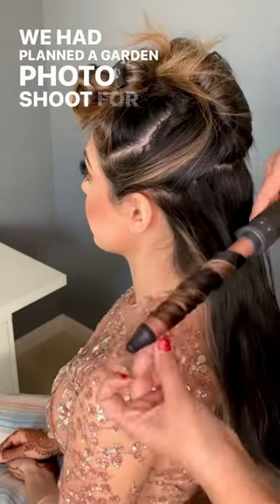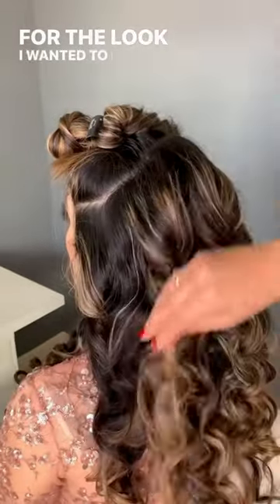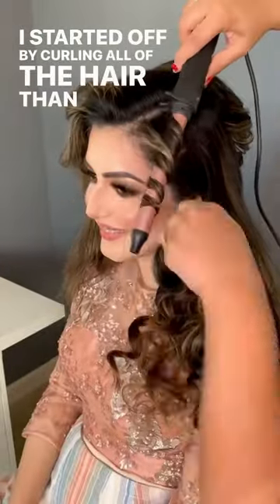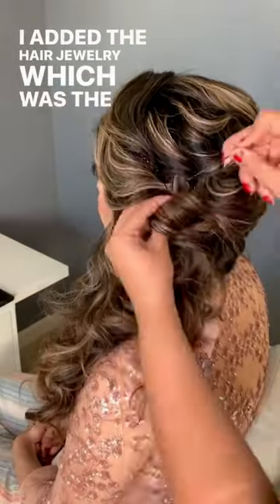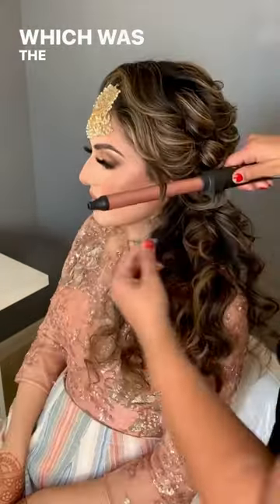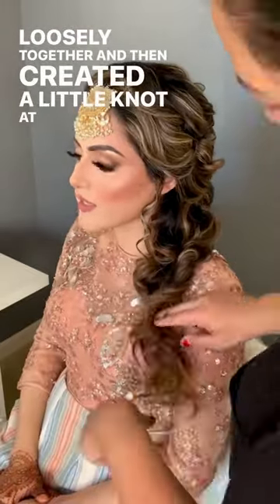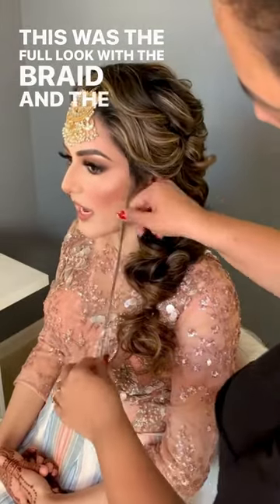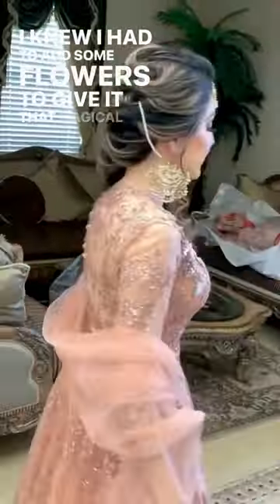The PRETTIEST whimsical hairstyle 😍